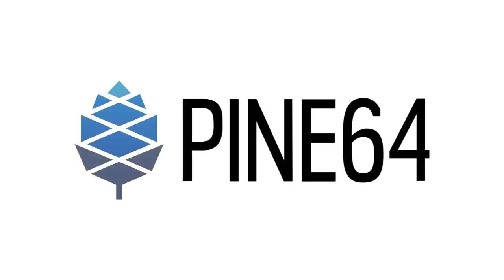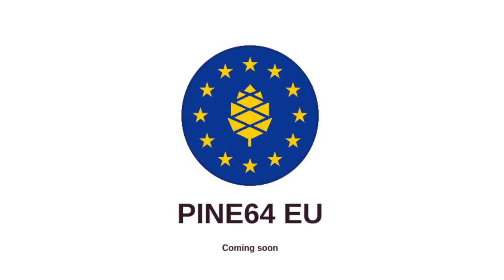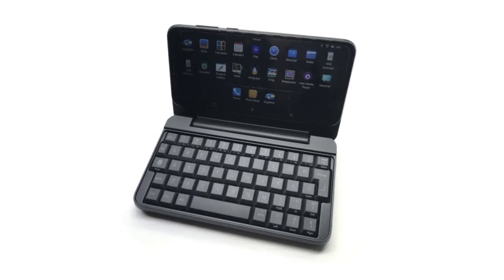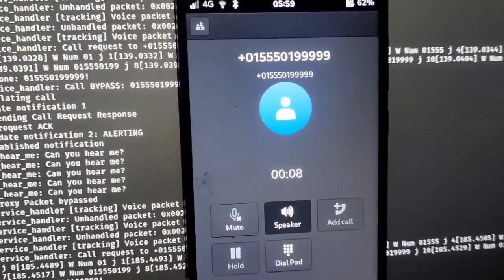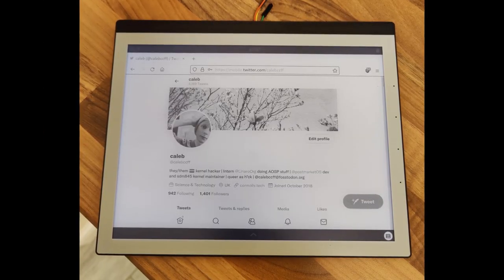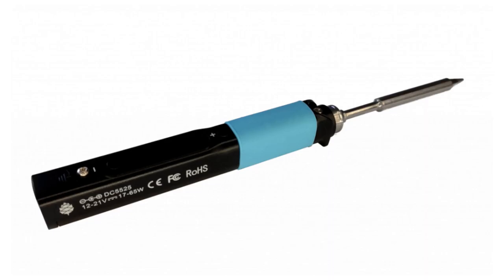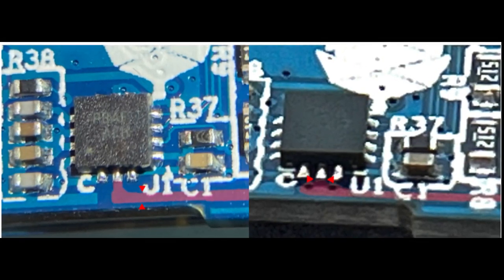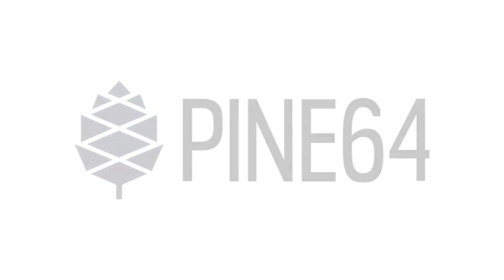February update: chat with the machine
0:00 Intro & Housekeeping
1:59 PinePhone Pro
3:25 PinePhone Modem
5:18 PineNote
7:18 Pinecil
8:50 InfiniTime
9:32 PineDio